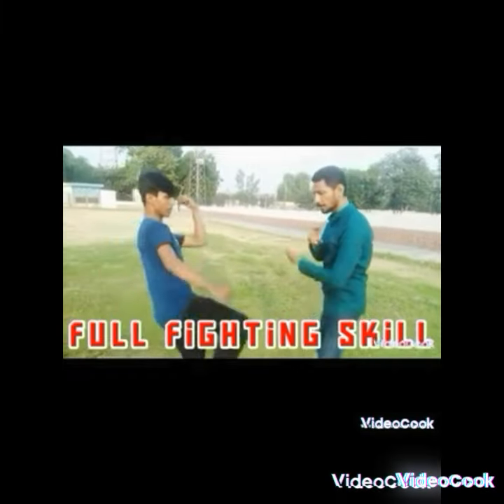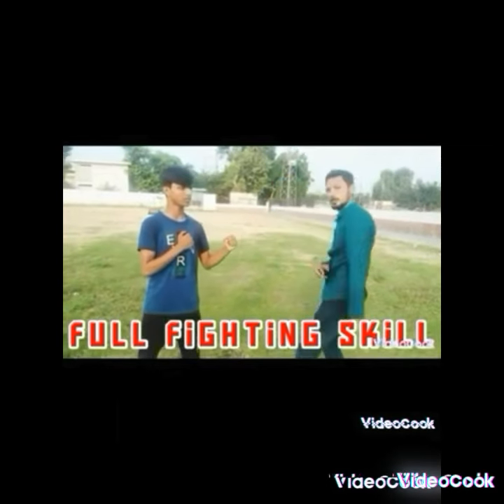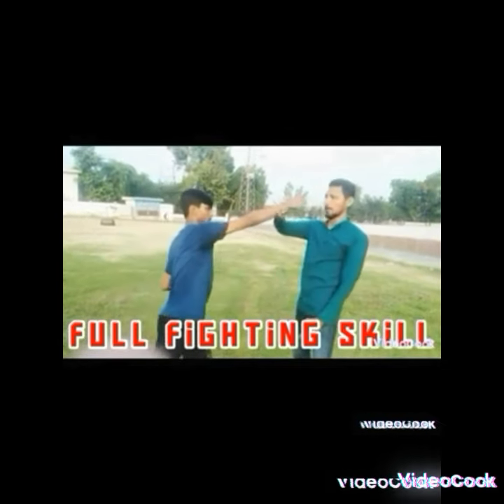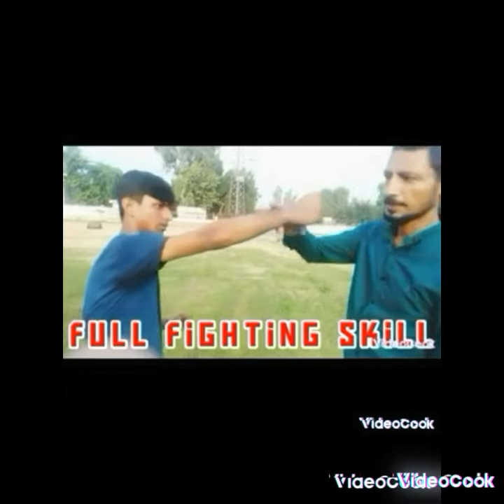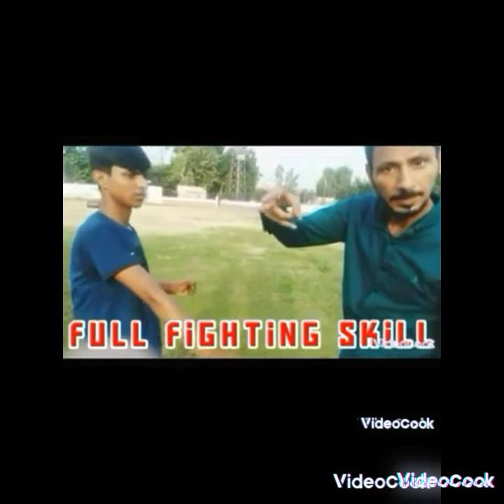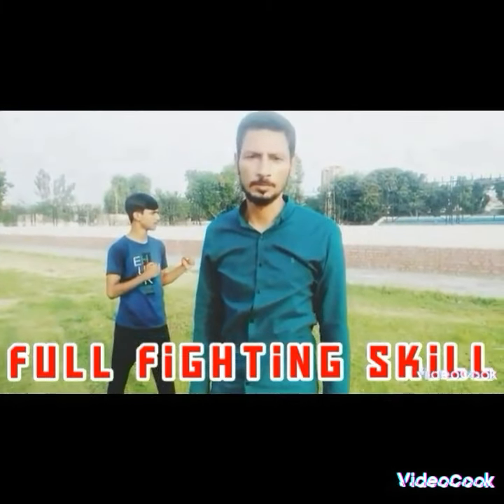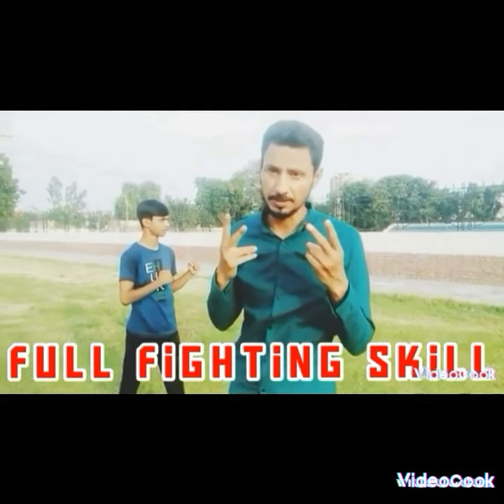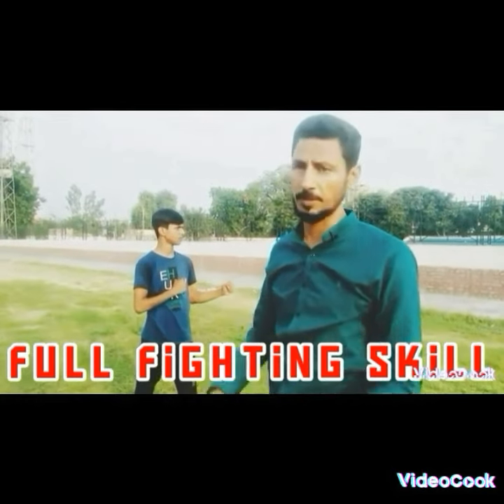Latest Karate Martialarts 2024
Latest Karate version 2024 martialarts